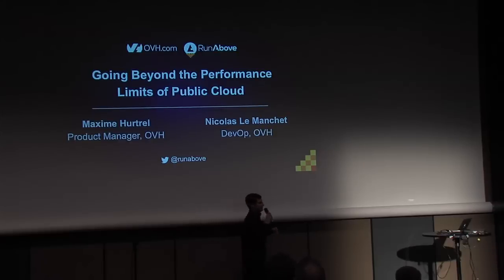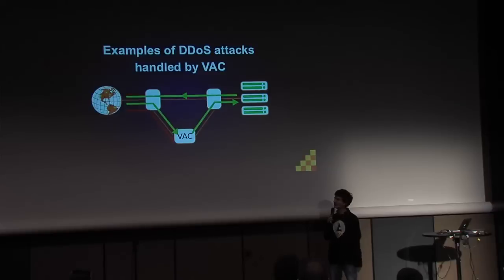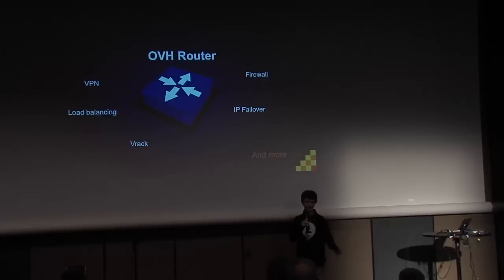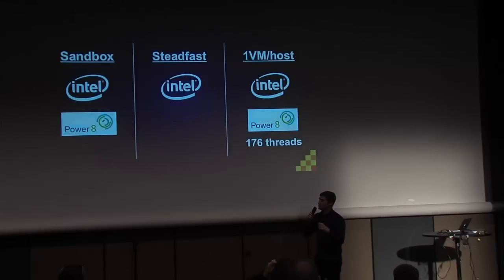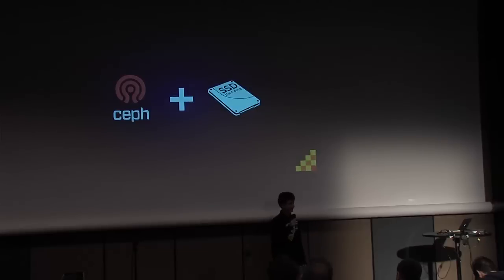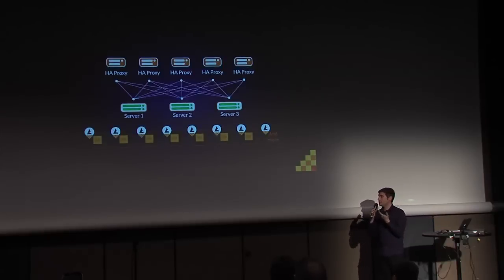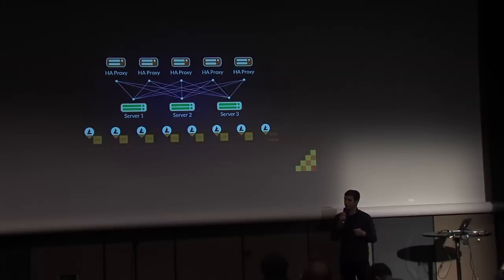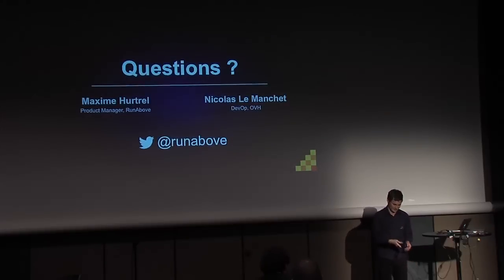OVH/RunAbove: Going Beyond the Performance Limits of Public Cloud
Discover how the OVH Group brought exceptional computing, storage, and network performance to our cloud computing users with RunAbove. Our mission: Maximize VM performance, surpassing traditional bare metal servers.